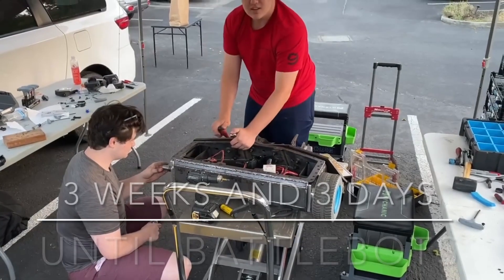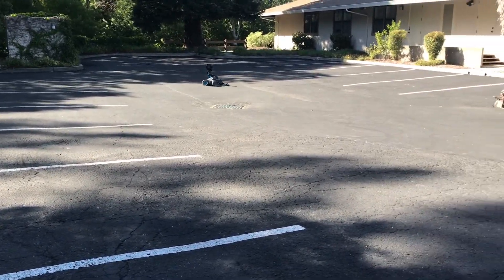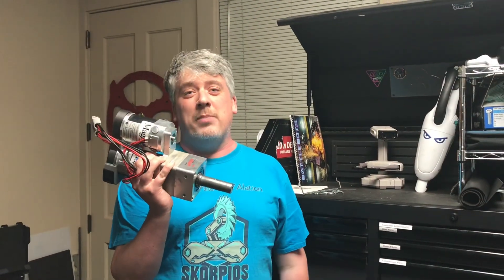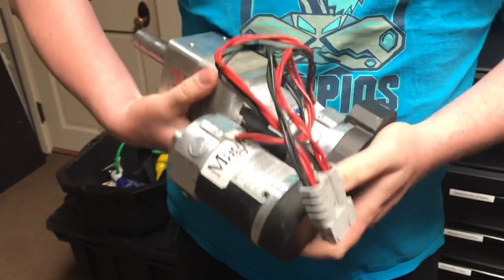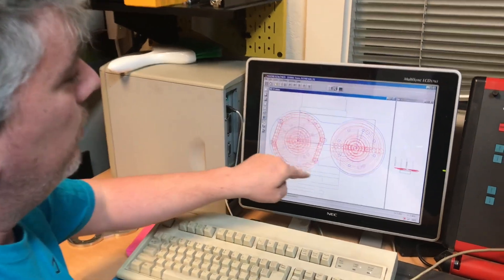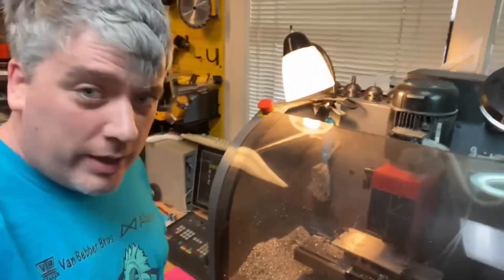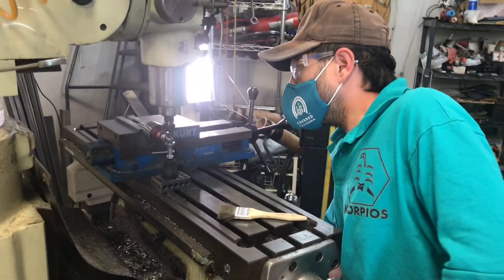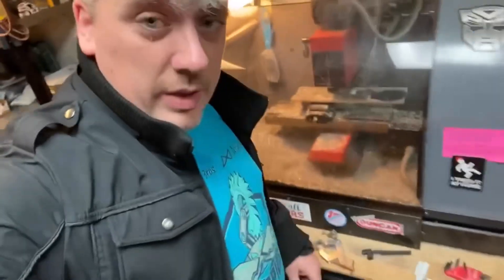Battlebots 2021 in Las Vegas!?!?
Battlebots Season 6 has been officially announced! The dates are August 23rd through September 4th in Las Vegas! That's only 3 weeks away!

Team Skorpios is hard at work to make sure we have multiples of every part necessary. Battlebots is a marathon, not a sprint, so being adequately prepared is the most important part of the equation.

Go behind the scenes at the BotBash shop and watch as we put together spare drive pods and completed Skorpios frames.